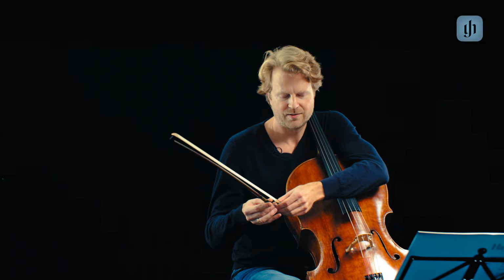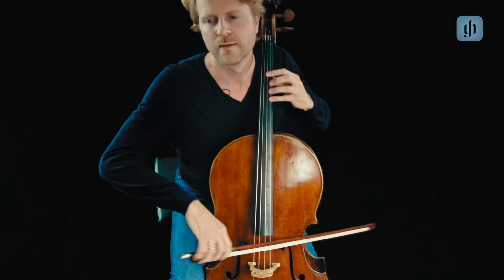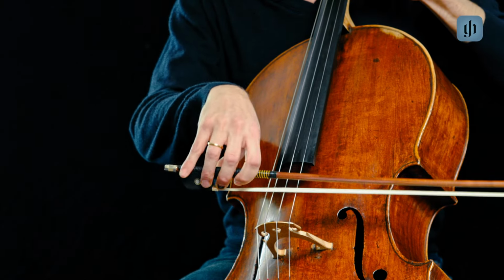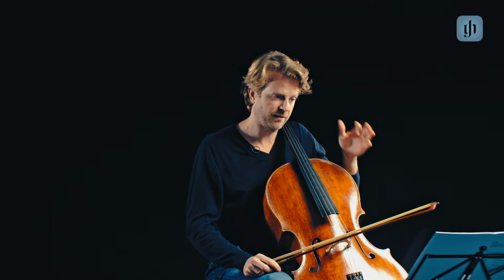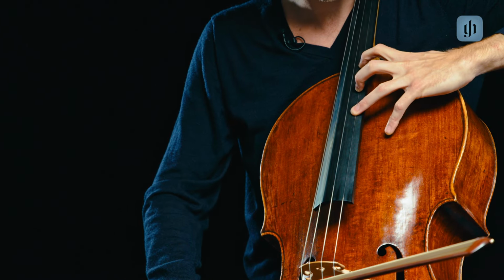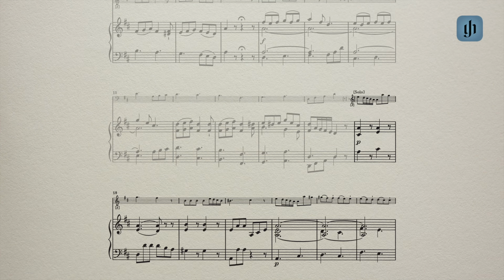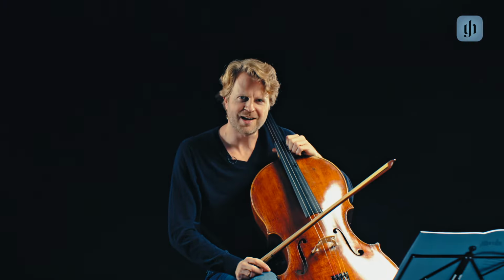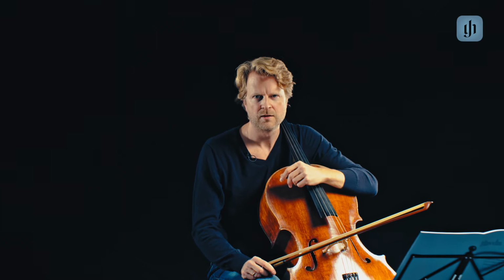Joseph Haydn: Violoncello Concerto in D major Hob. VIIb:2 1st–3rd movement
Julian Steckel guides you through all the difficulties that need to be mastered in this concerto. The tutorial also reveals how mental practice and preparation lead to the goal.

00:00 Allegro moderato
13:41 Adagio
21:40 Allegro